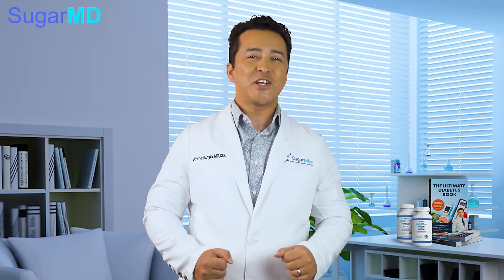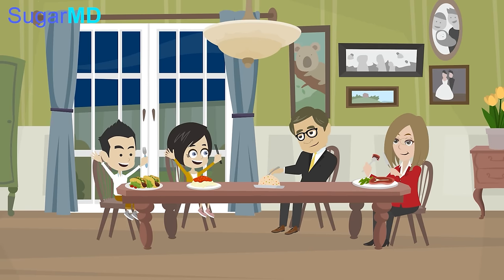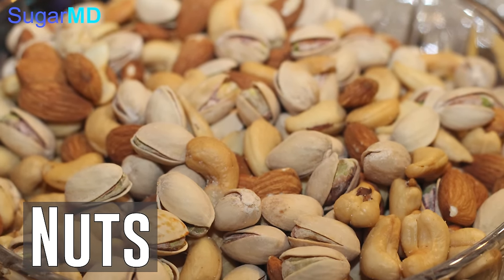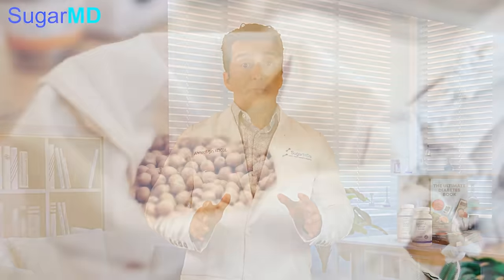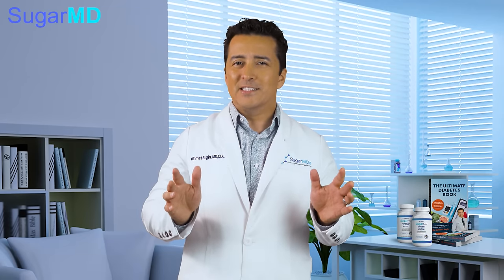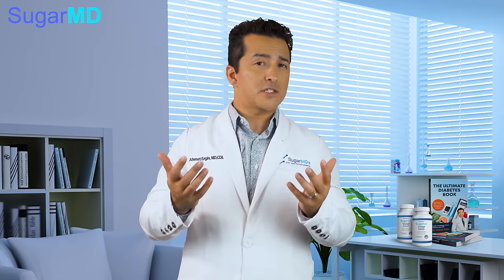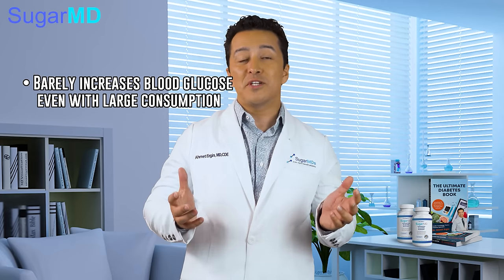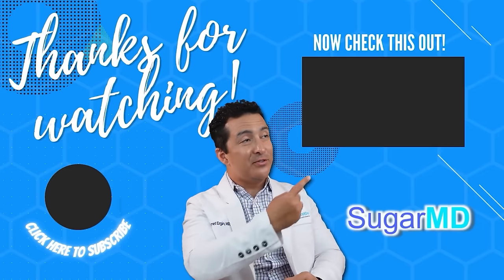BEST ANTI-INFLAMMATORY FOODS: REVERSE DIABETES & INSULIN RESISTANCE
Head to Sugarmds.com to join our newsletter! Discover exclusive secrets on reversing diabetes and unique care methods you won't find anywhere else. Would you like to know the top best anti-inflammatory foods to reverse diabetes and insulin resistance? If so, tune in. If you make these foods part of your daily diet you can beat diabetes. Daily exercise and intermittent fasting are also important elements on the road to reversing diabetes. SugarMD(Dr. Ergin) explains the best foods to have in an anti-inflammatory diet. Want to learn more and become a diabetes pro? Read my book.

𝐅𝐎𝐑 𝐍𝐎𝐍-𝐔𝐒𝐀 𝐂𝐔𝐒𝐓𝐎𝐌𝐄𝐑𝐒 𝐓𝐎 𝐏𝐔𝐑𝐂𝐇𝐀𝐒𝐄 𝐓𝐇𝐄 𝐅𝐎𝐋𝐋𝐎𝐖𝐈𝐍𝐆 𝐎𝐑𝐈𝐆𝐈𝐍𝐀𝐋 𝐀𝐔𝐓𝐇𝐄𝐍𝐓𝐈𝐂 𝐒𝐔𝐆𝐀𝐑𝐌𝐃 𝐏𝐑𝐎𝐃𝐔𝐂𝐓𝐒